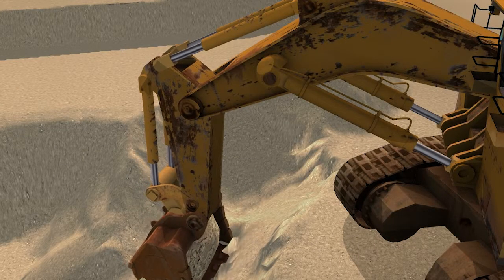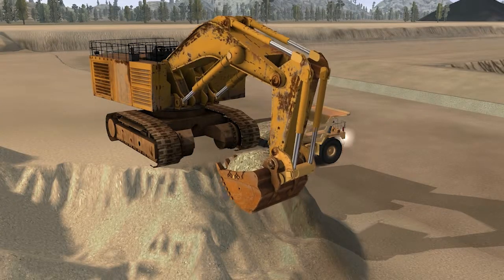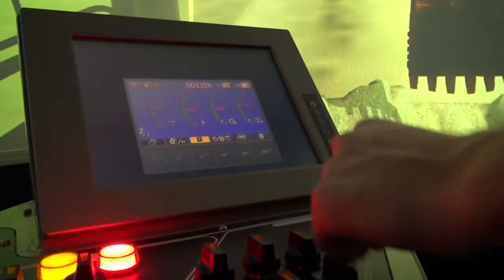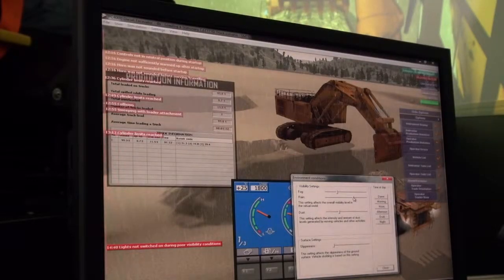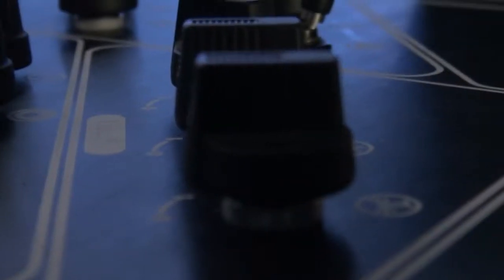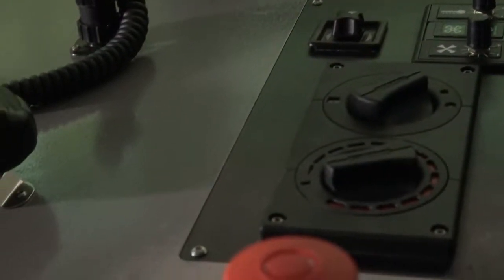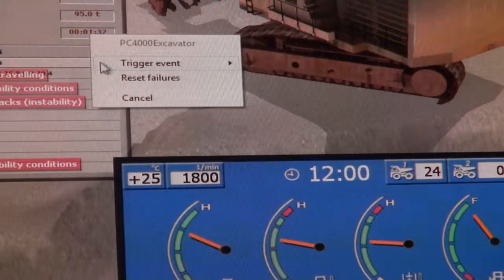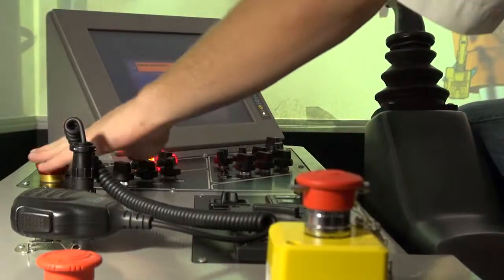Surface Mining Excavator - Training Simulator (5DT - Fifth Dimension Technologies)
This simulator develops the skills of an Excavator operator. Skills are developed progressively by subjecting the trainee to general, specific and emergency training scenarios.

Instructors have full control over the virtual environment and can initiate certain events, machine failures, and emergencies.

All these elements contribute to; "Safer, more Productive and less Destructive" operators.